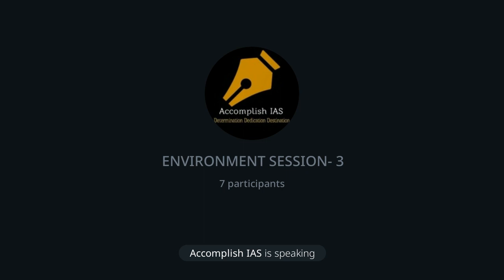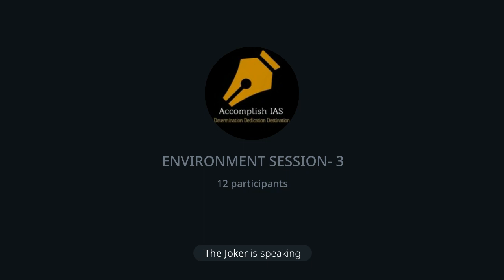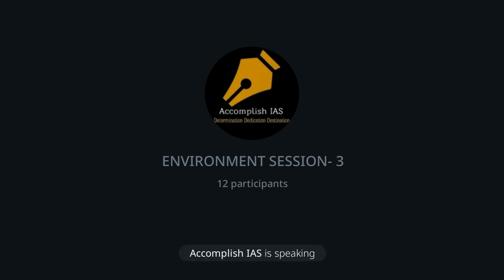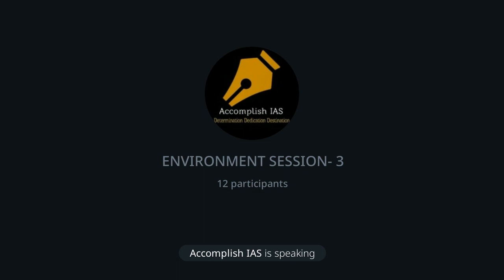ENVIRONMENT SESSION 3 | Air, Water, Thermal & Radioactive Pollution SAFAR| Basel, Minamata etc.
Join @AccomplihIAS for more Sessions

Containing- National green tribunal, CPCB Marble cancer, Ocean Acidification, Eutrophication, BOD, COD, Algal bloom, Air pollution, PM, Water pollution, Kyoto protocol, Basel convention etc.